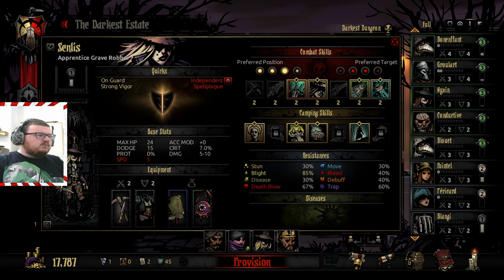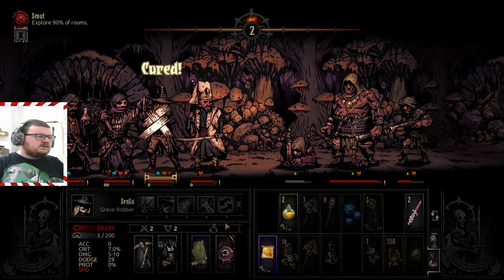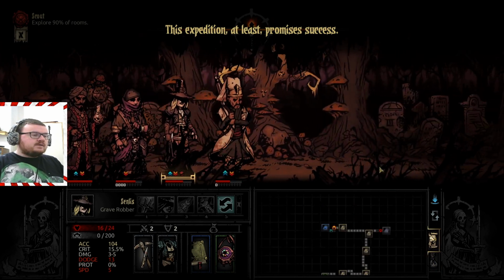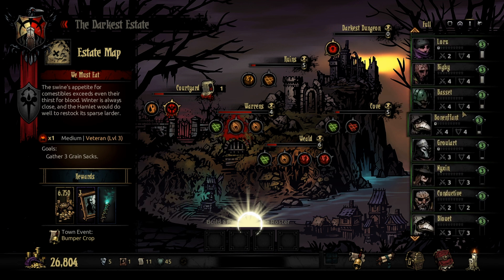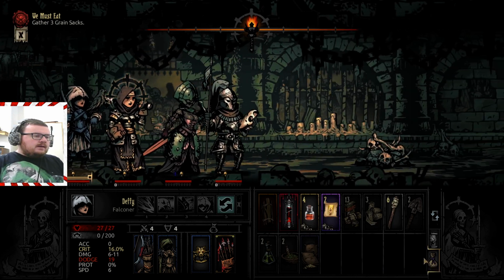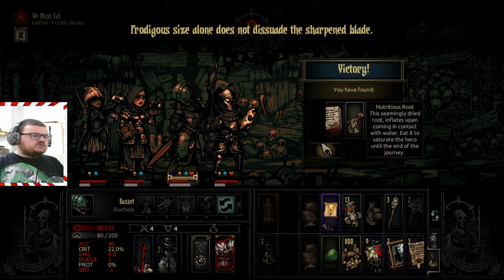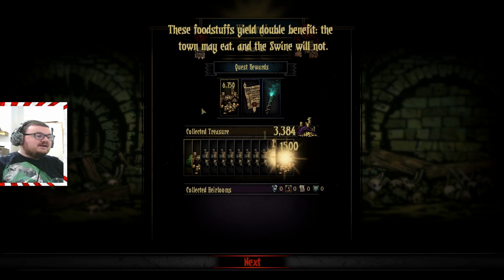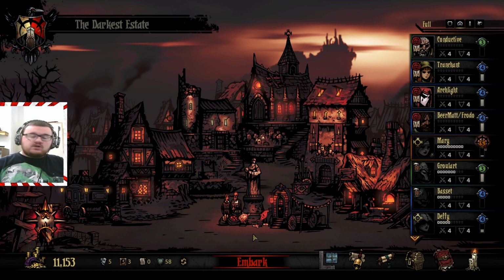Darkest Dungeon Season 2 (Mods/CC) Playthrough/Walkthrough Part 42: A Toxic New Trick!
We left as heroes, we return as folly. My friends we are once again standing at the gates of torment that is Darkest Dungeon, this time with mods and new residents have taken shop since last we left. A courtyard, spilling a crimson liquid which drowns out feet, a smell so rancid it makes rats hurl, and a buzzing.. oh yes a buzzing so deafening it can drown out the screams of the dammed. I invite you to a month long adventure of gripping fears and sweating brows, as the band plays our symphony of destruction. Take my hand as we do the dance macabre within the blood-soaked moonlight, our minds being drained like the wine bottles stacked on the rack and thirsting for a liquid so sweet to die for. Lets us play in.. the Crimson Court..